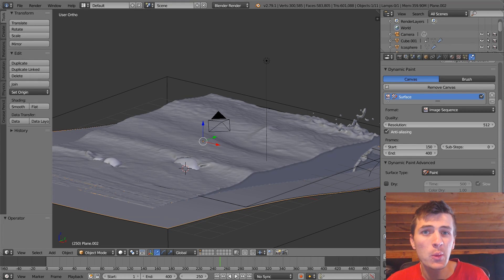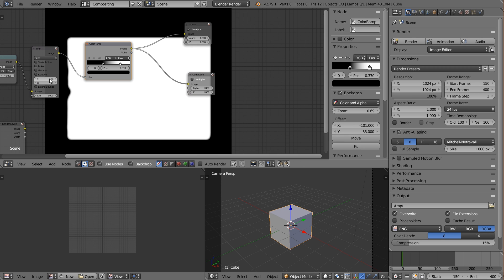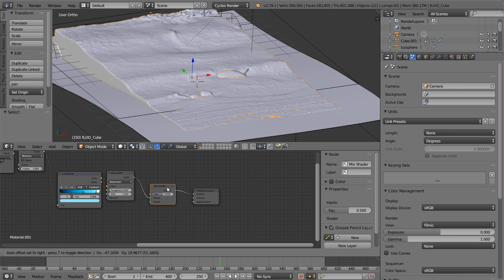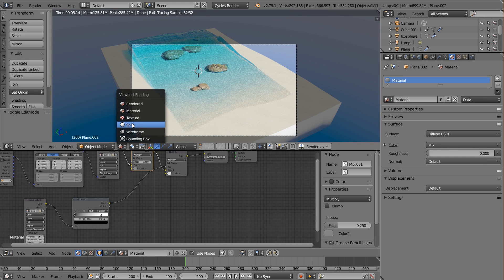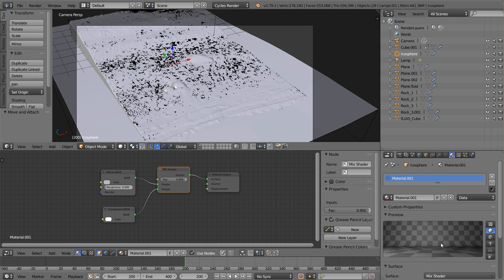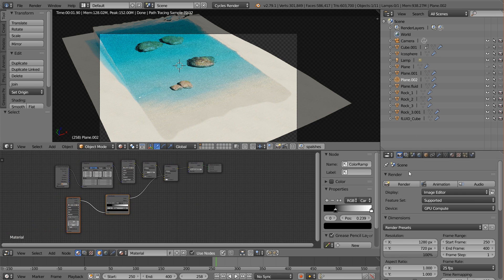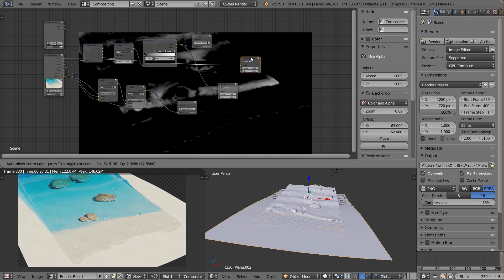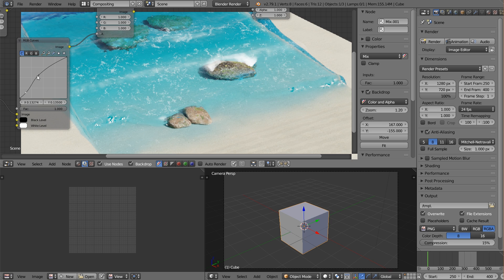Beach Waves - Blender Fluid Tutorial : 2 of 2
Learn how to create a realistic ocean shader, render foam particles, and combine everything with render layers to create animated waves crashing on the shore!